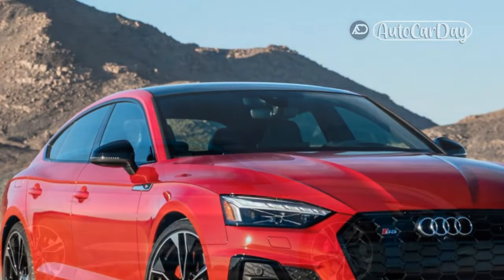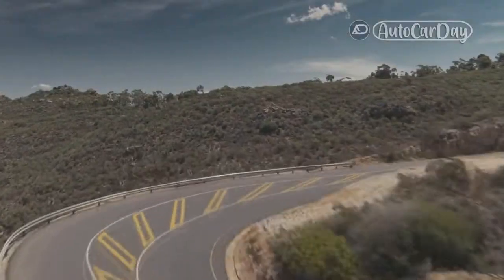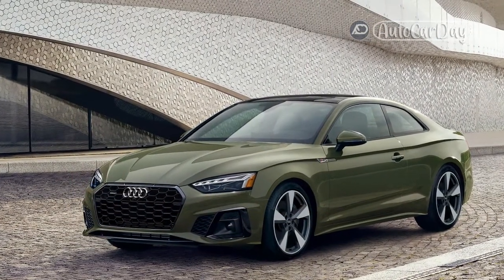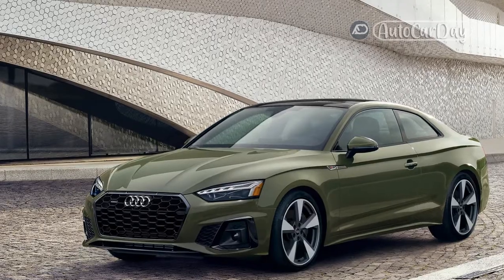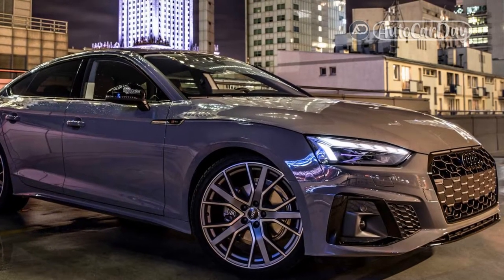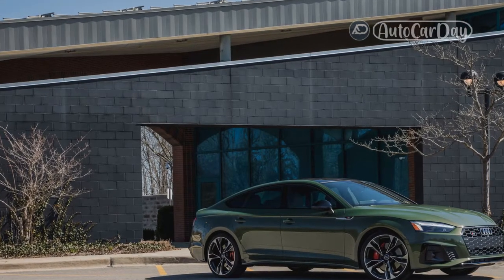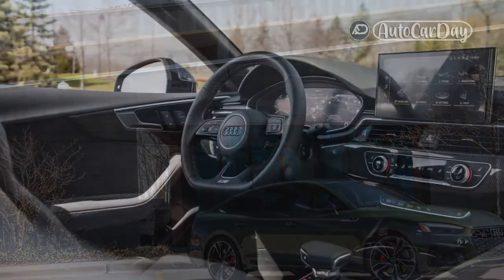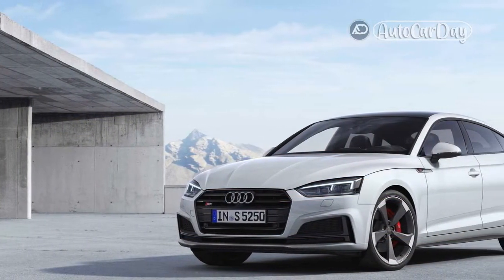2020 Audi S5 Sportback Review; Criss Cross Applesauce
2020 Audi S5 Sportback Review; Criss Cross Applesauce